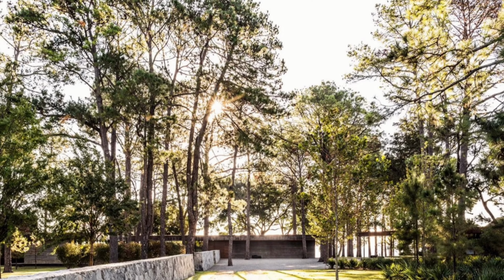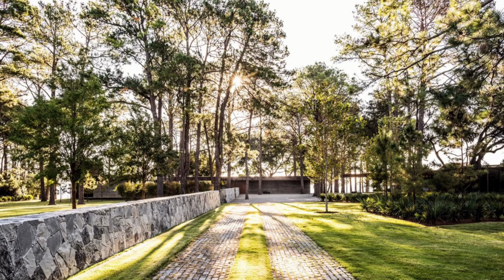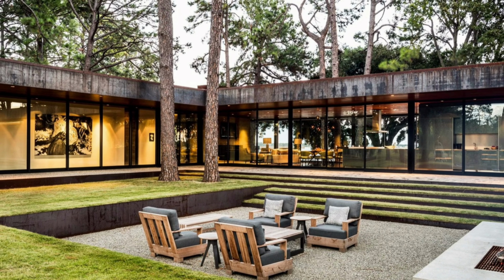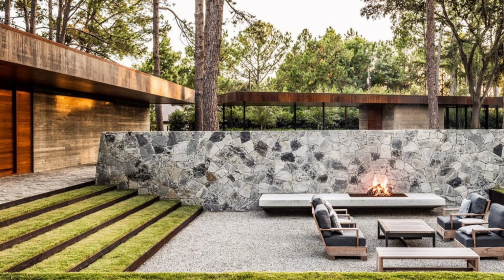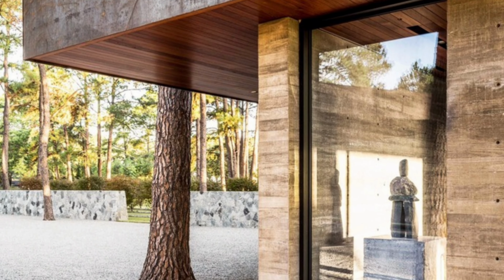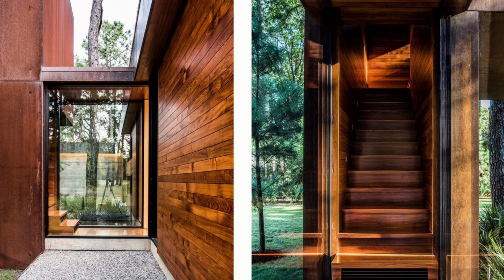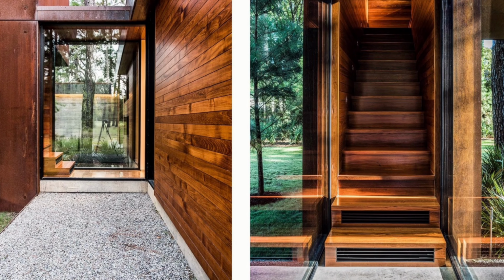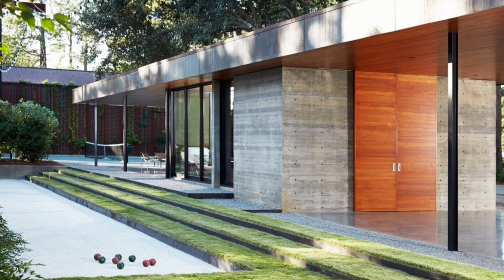Lakeside Rectangular Concrete and Steel House Design with Low Maintenance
Architects: Wernerfield
Area: 4690 ft²
Photographs:Justin Clemons, Robert Yu
Landscape Design: Hocker
Interior Design: Emily Summers Design Associates
Country: United States

The CCR1 Residence is located on a beautiful wooded site on Cedar Creek Reservoir. The project program included the design of a main residence, guest pavilion, storage barn and various ancillary architectural features. The goal of the design was to provide an artful and low maintenance retreat that would blend in with the site.

A slender floor plan design allowed for the buildings to be woven carefully through the dense forest of pine trees that were planted by the owner on the property as a child. An L-shape plan was utilized to create a rear courtyard area that would provide refuge from the strong lake winds. The orientation of the floor plan responds directly to the original pier axis and is an overall site control datum. Features such as the long entry drive stone wall and entry door align with this axis.

A simple palette of concrete, steel, teak & glass were used for their enduring and visually discreet qualities. The entire project was limited to a single story with the exception of the playful treehouse feature designed as retreat for the family children. Large expanses of sliding glass walls throughout the project allow for a strong connection to the outdoors and for landscape elements such as a sunken bocce court and fire pit courtyard to become integral to the architecture. In this sense the interior space can also serve as porches, true to the client’s original desire.